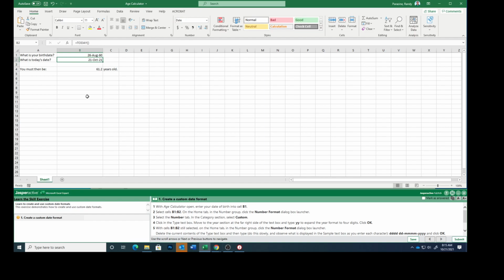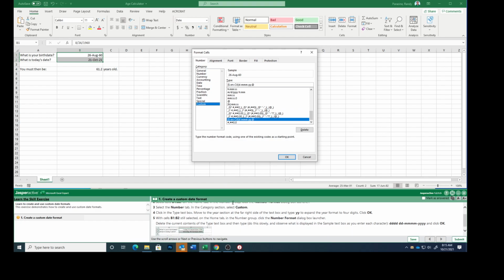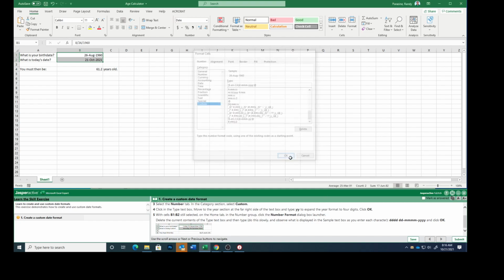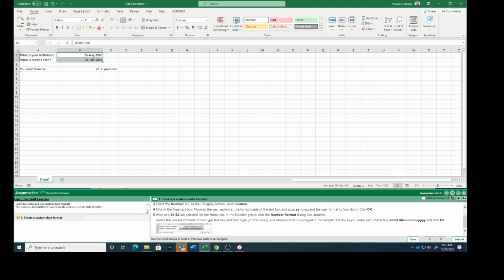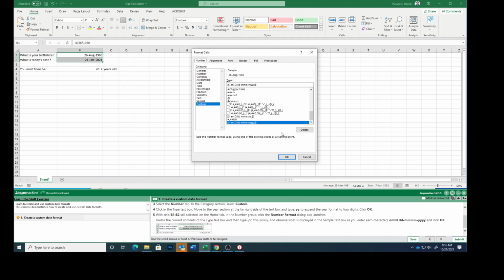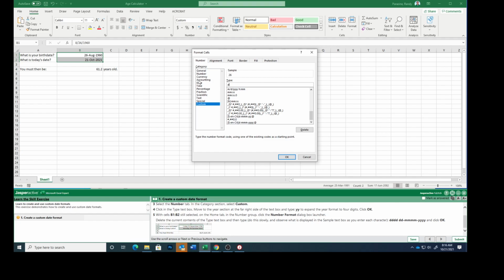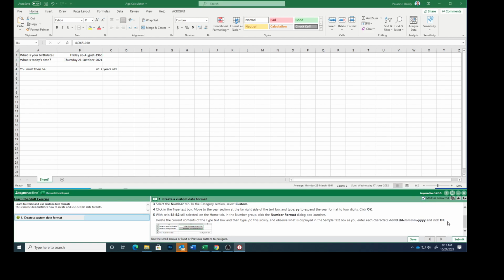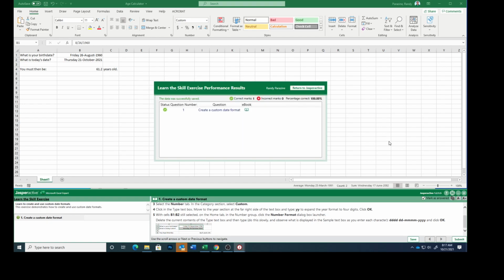Excel Expert Lesson 1 4 Applying Custom Date & Time Formats